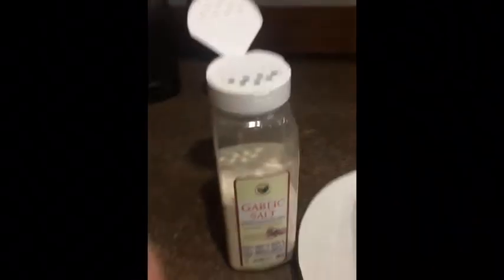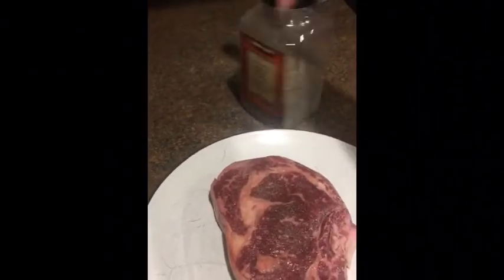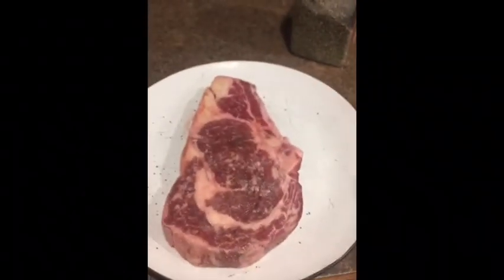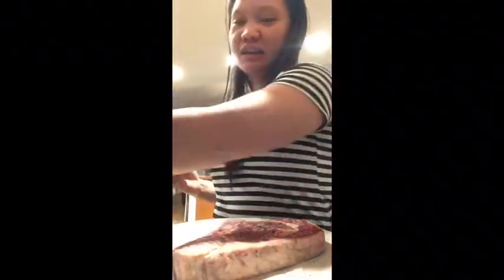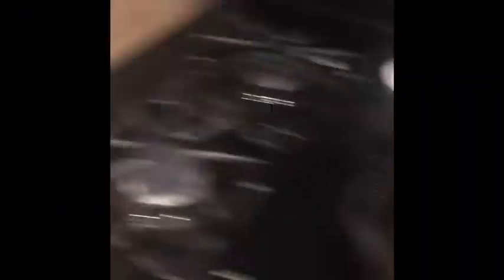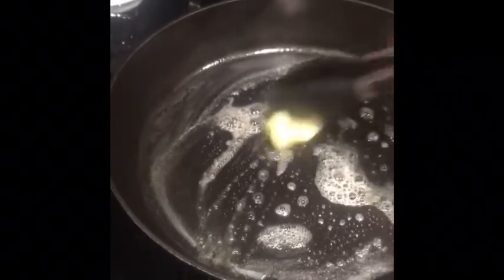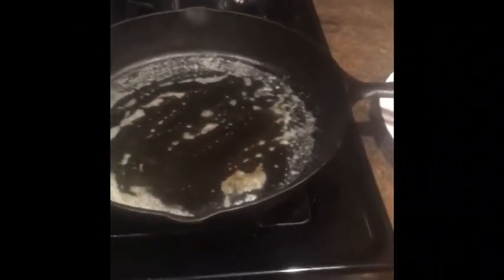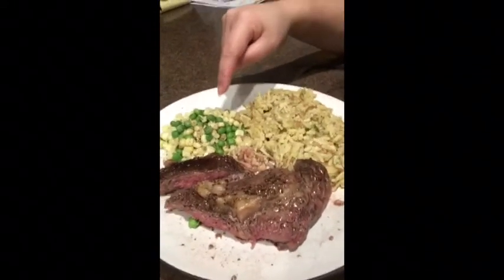MY FIRST TIME TO COOK STEAK 🥩 🌽 😋